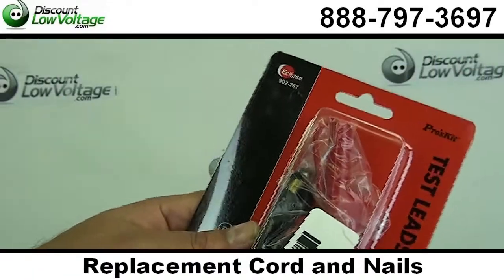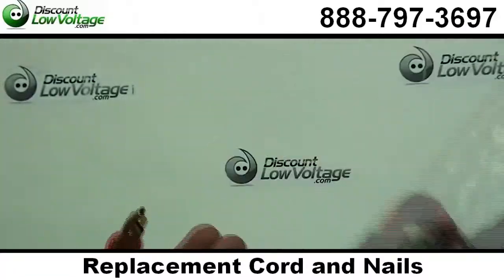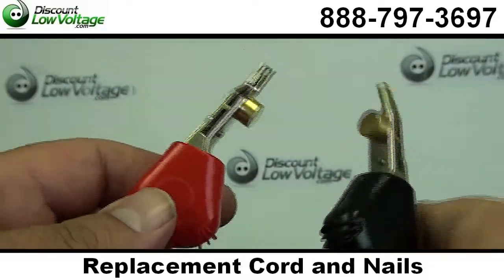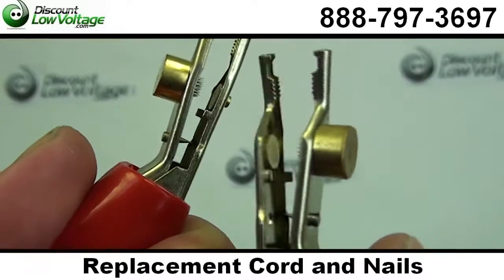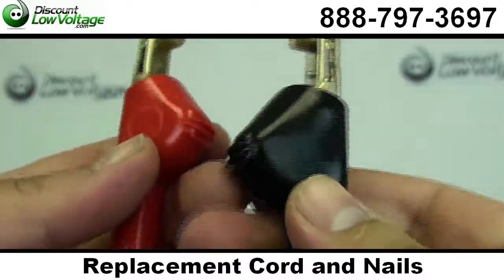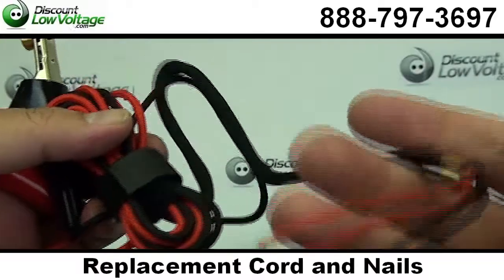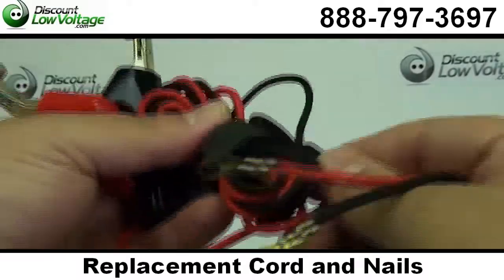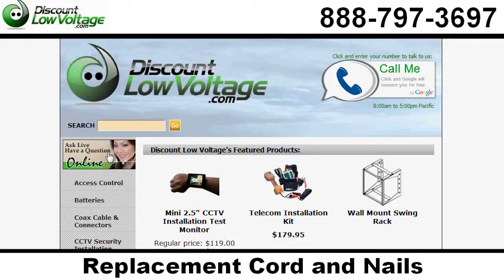Telephone Butt-Set Replacement Cord and Nails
Replacement test leads for telephone butt set. Includes professional grade "bed of nails" insulating piercing clips within the jaws. Features ultra-durable nylon braided jacket for guaranteed ruggedness and flexibility. Replace your old, worn our test leads with these new 60" leads.

Features:

Professional grade "Bed of Nails" insulation piercing clips within the jaws

Ultra-durable nylon braided jacket

Guarantee ruggedness and flexibility

Non-insulated ring terminals

Connect directly to 400-042 butt set

Materials: Nylon, Copper

Color: Red/Black